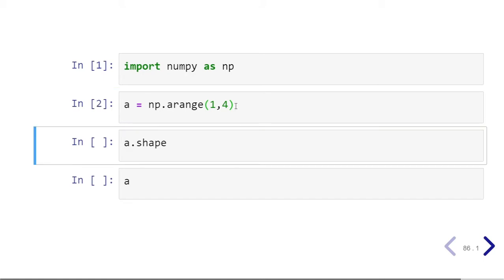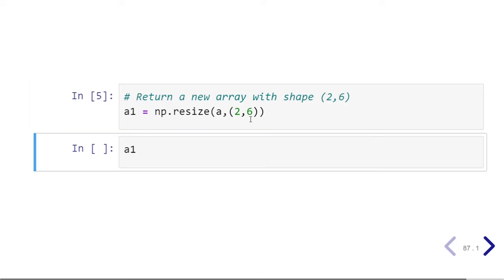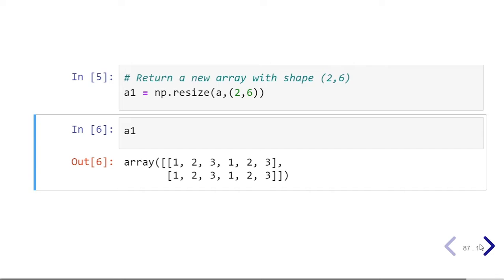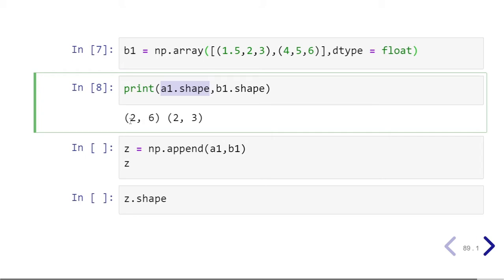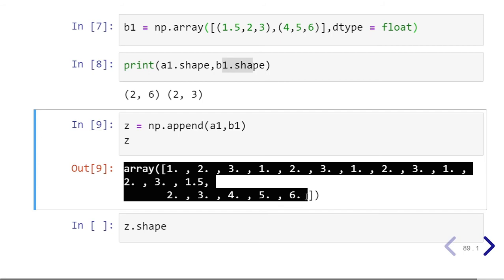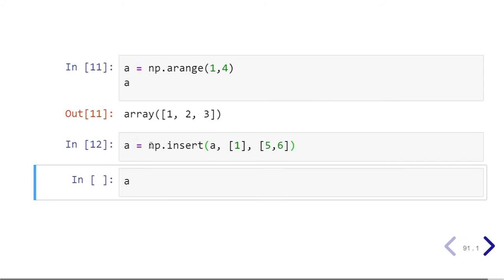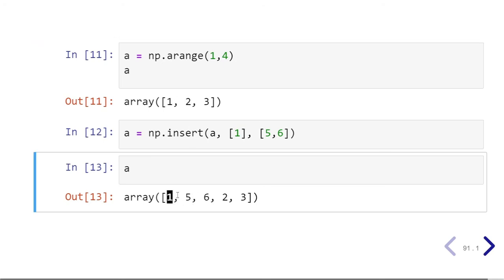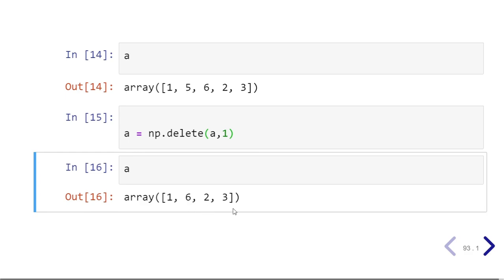How to add and remove elements from NumPy Array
Adding/Removing Elements
Append items to an array
Inserting items in an Array
Delete items from an array

np.resize

np.append

np.insert

np.delete